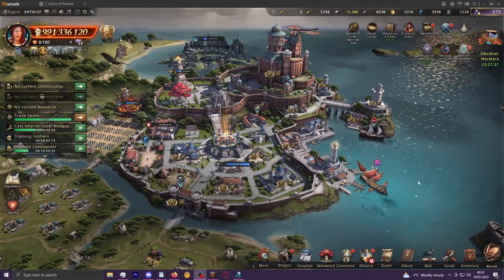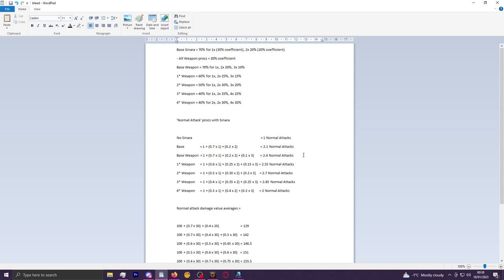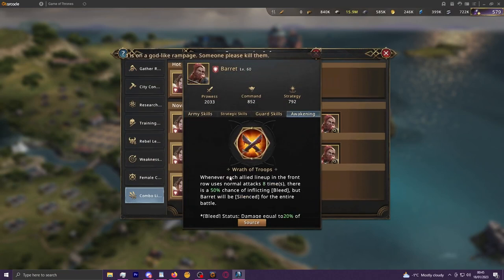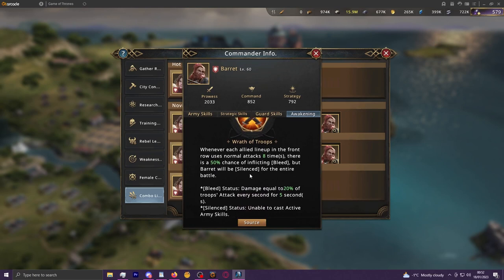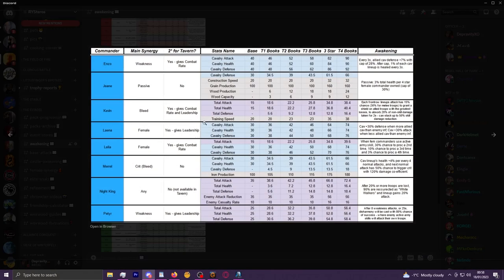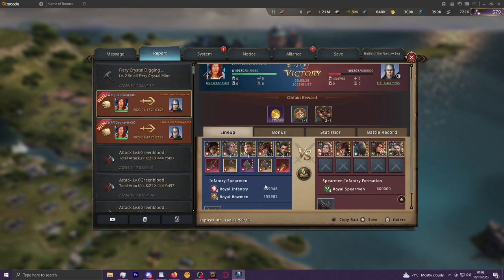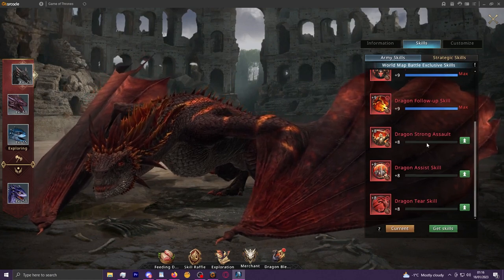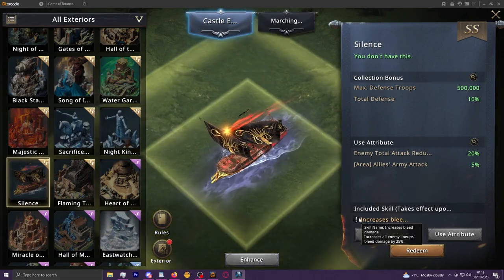Bleed Synergy Guide - GoTWiC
The Bleed Synergy in GoTWiC is one of the three main archetypes on the game, it is primarily built around maximising Normal Attacks and creating various sources of damage through them, such as Critical Strikes and Bleed effects. It is a build that has to be set up correctly due to Sinara preventing various mechanics from functioning alongside her, and multiple mechanics found within are not truly understood by many players within the community.

00:00 - Intro
01:36 - Sinara's Obstacles
03:38 - Sinara Math Analysis
08:01 - How Rhea Enables Bleed
09:21 - Bleed Explained Through Reports
12:22 - Bleed's Infantry Bias
12:50 - Commander Options Past Sinara And Rhea
14:34 - Barret and Merrel Don't Benefit From Sinara
20:12 - Kevin
23:30 - Andrea, Latz And Patelo
27:46 - Commander Priorities
30:41 - The 1000BD Commanders
36:54 - Dragon Skills
38:32 - Castle Skins
39:43 - Synergy Counters
41:12 - Conclusions